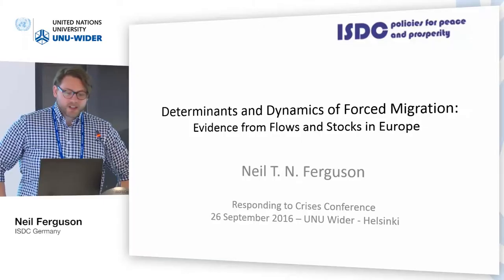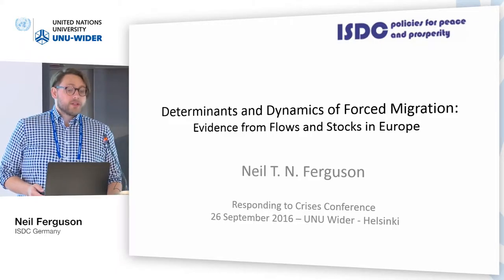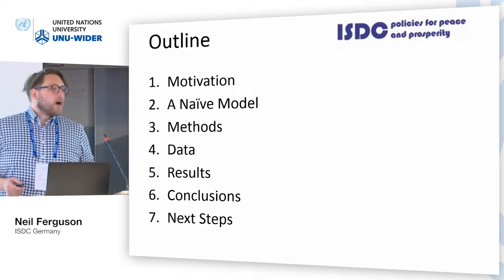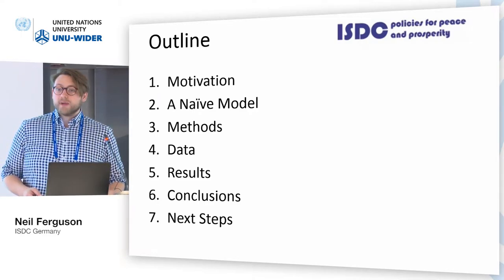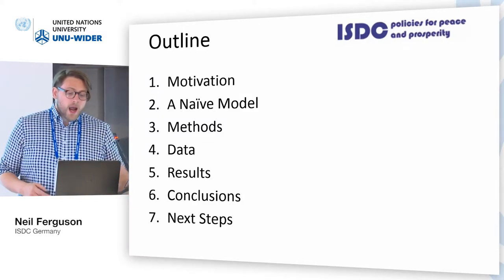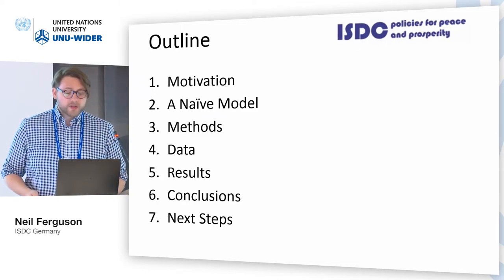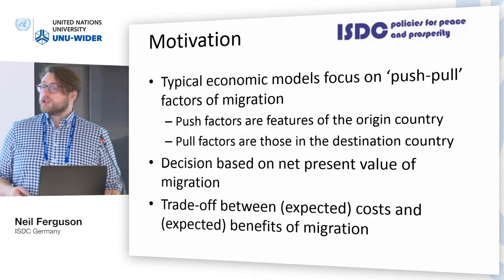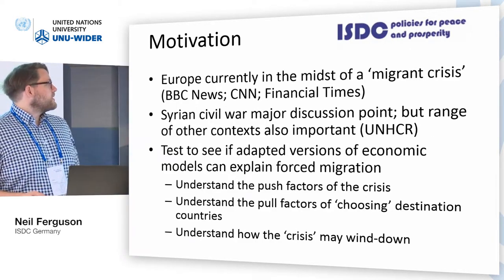Responding to crises conference - Conflict and refugees 2/5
Neil Ferguson, ISDC Germany
Presentation: Determinants and Dynamics of Forced Migration: Evidence from Flows and Stocks in Europe

The ‘Responding to crises’ conference aims to improve knowledge about ongoing, unexpected, and future crises, and to discuss the options available for responses by governments, international agencies, NGOs, civil society and private citizens.